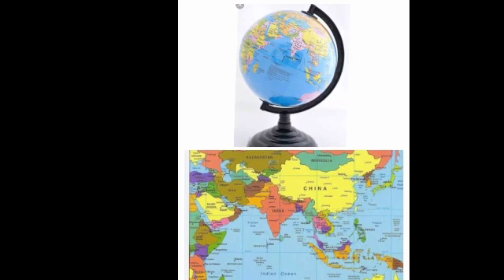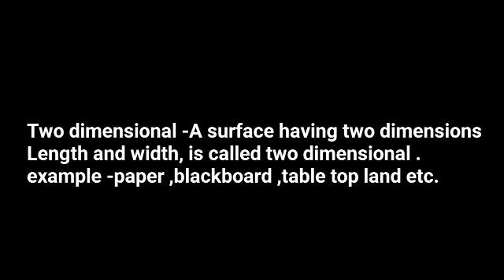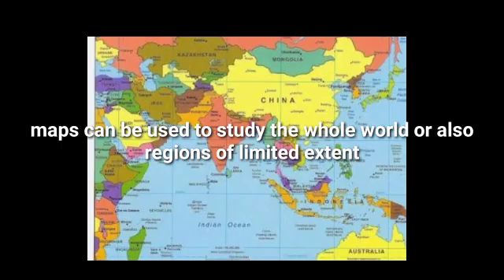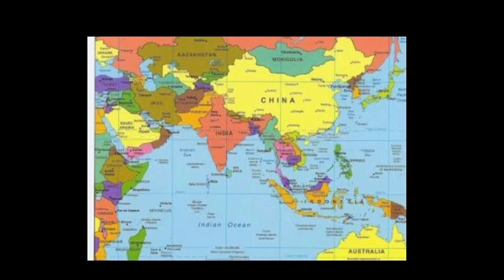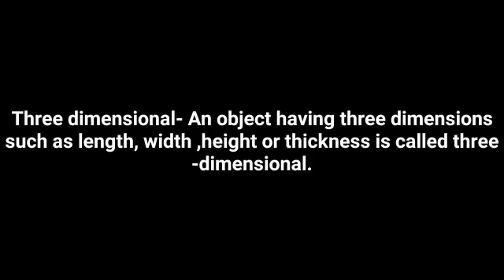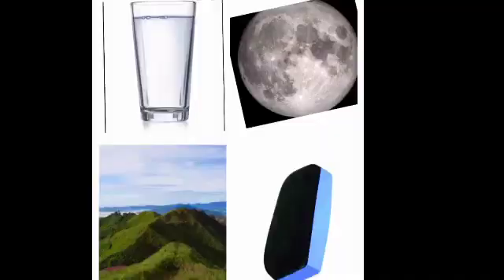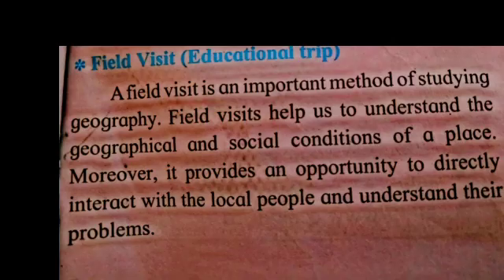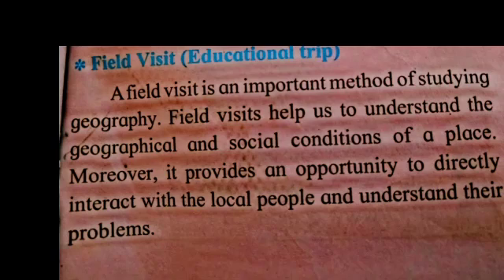Comparing a Globe and a Map; Field Visits | std vi | lesson 3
Thsi video is based on the state board vi Geography syllabus lesson 3 Camparing  a globe and  map.